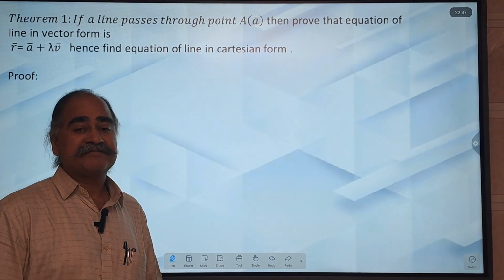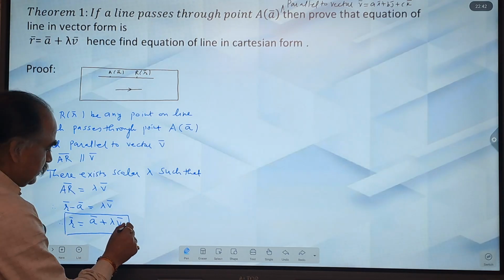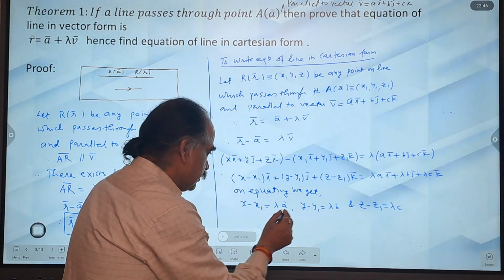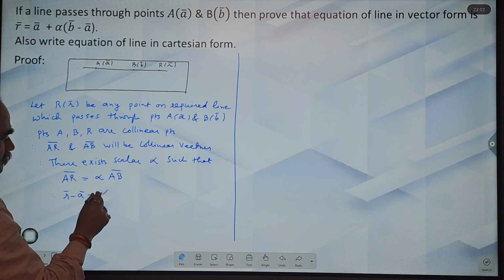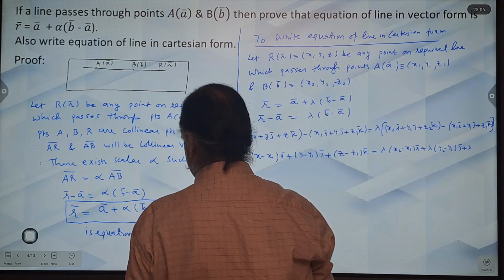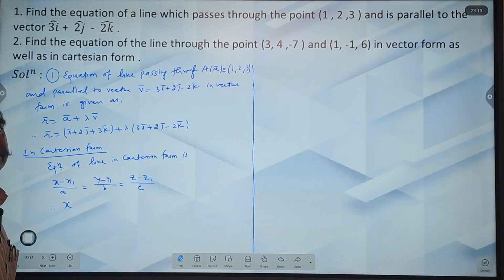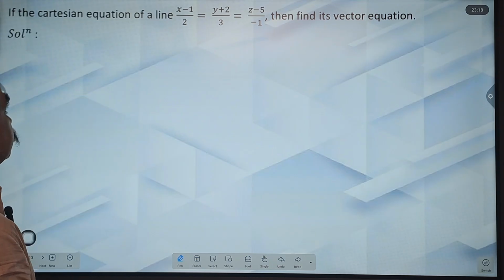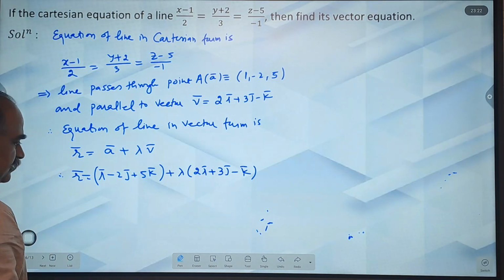#23-Line & Plane theorem & Problem solving